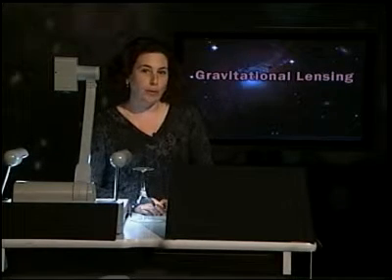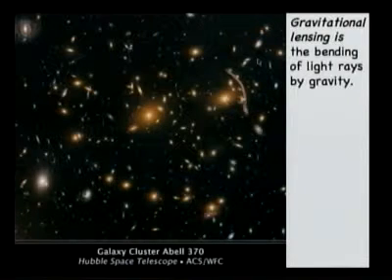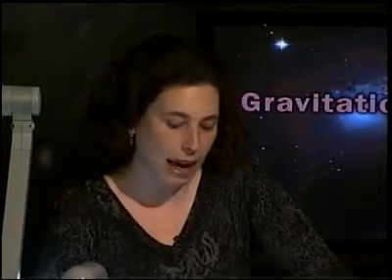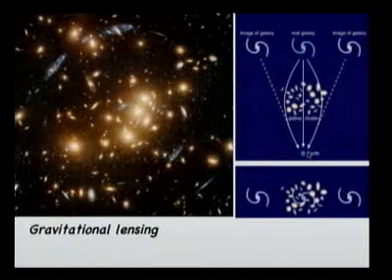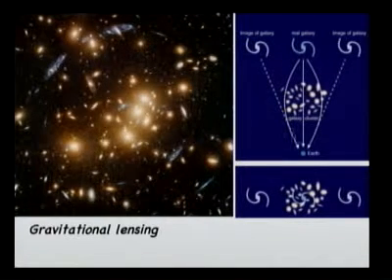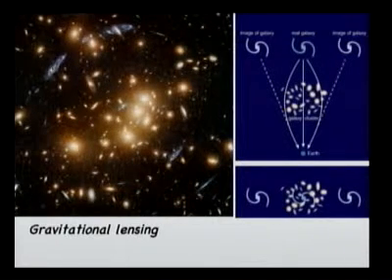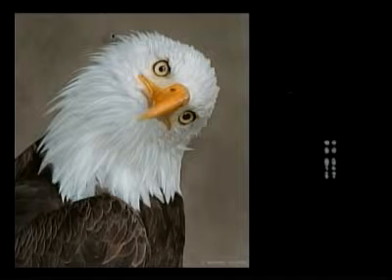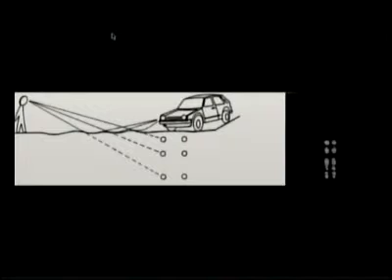Gravitational Lensing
What is gravitational lensing?